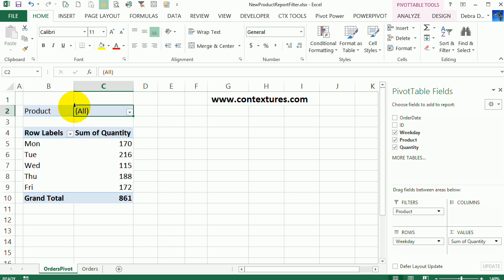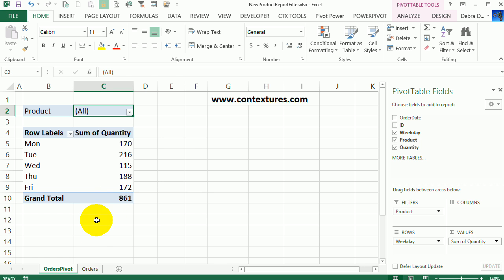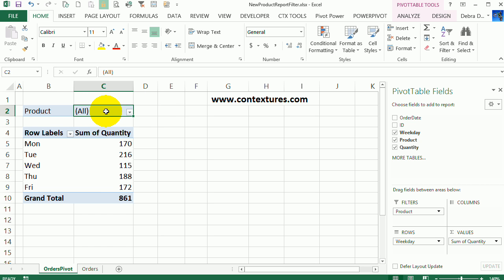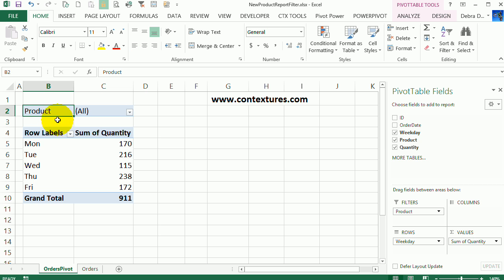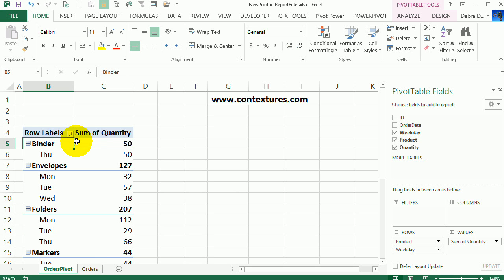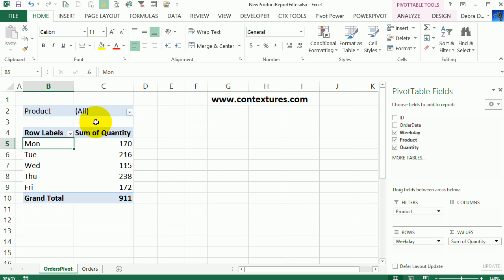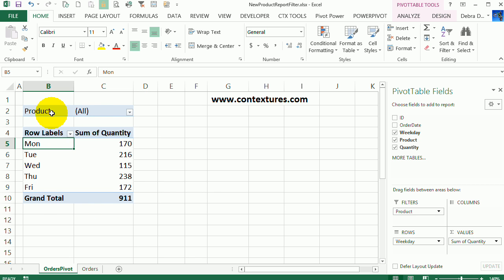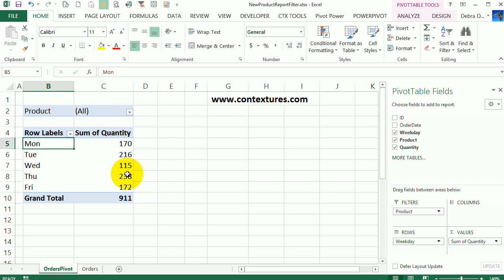Sort Pivot Table Report Filters in Alphabetical Order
Visit this page for more information on pivot table sorting.

When you add new items to an Excel pivot table, they might not appear in alphabetical order in the Report Filter drop down. This can make the items hard to find, if there is a long list.

Watch this video to see how to show the items alphabetically, by temporarily moving the field to the Rows area in the pivot table..